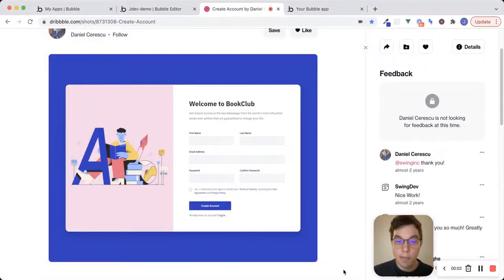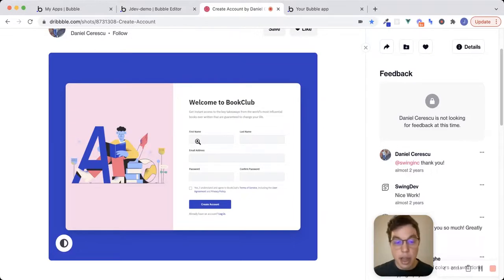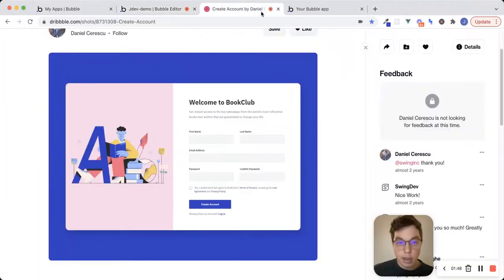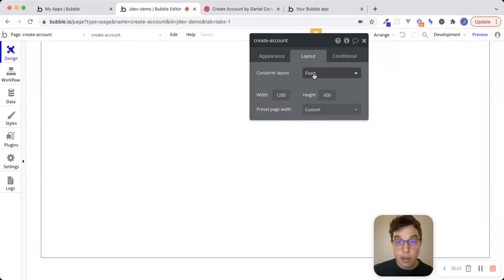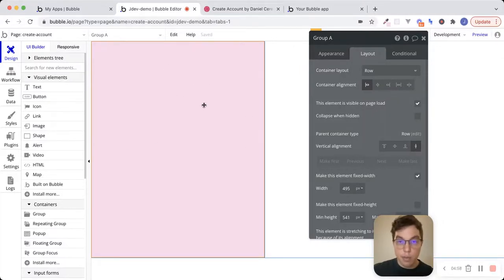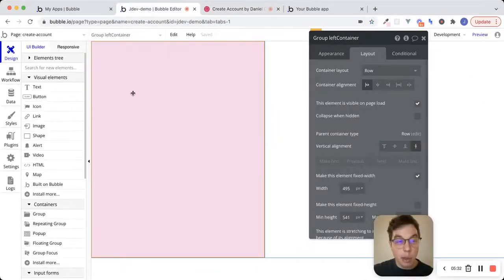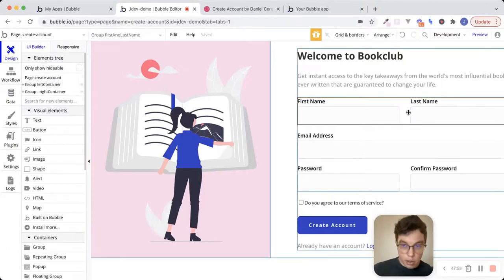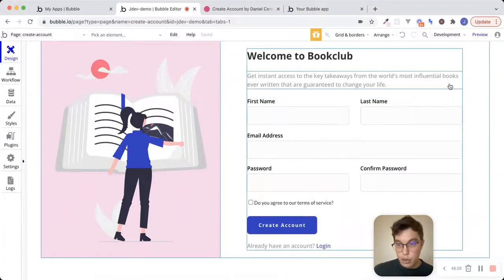Build A Sign Up Page with Bubble's NEW RESPONSIVE ENGINE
In this video I build a sign up page from scratch using Bubble's new responsive engine. Hope you find it helpful!